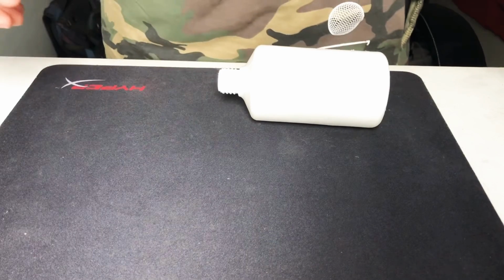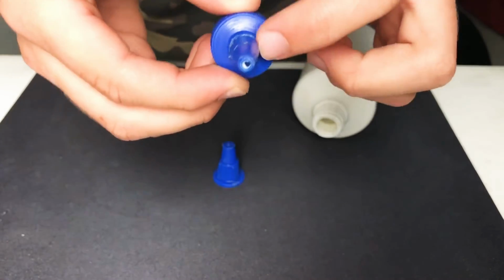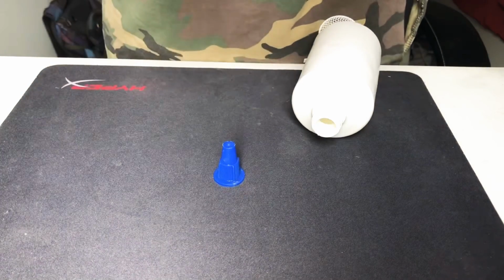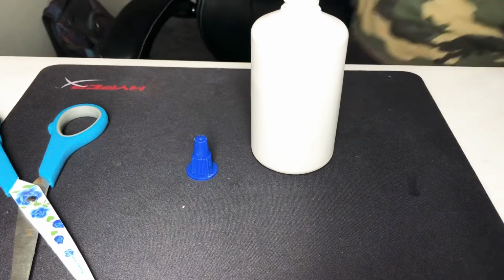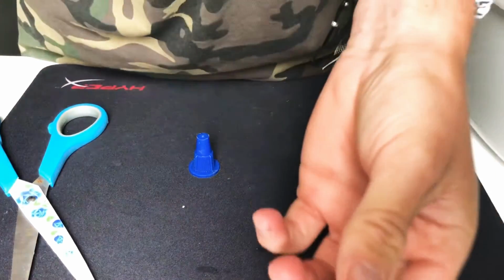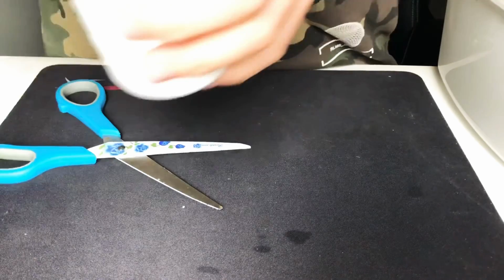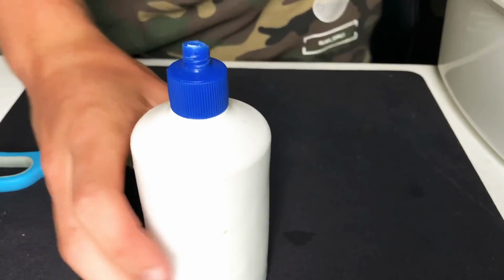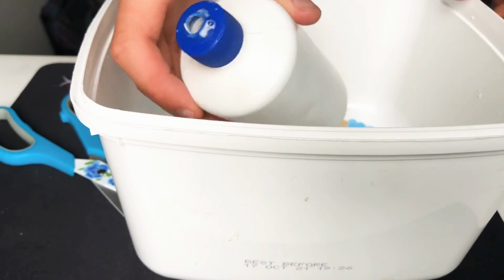How To Make A Gel Ball Speed Loader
In this video I explain how to make a gel ball speed loader using a old glue bottle